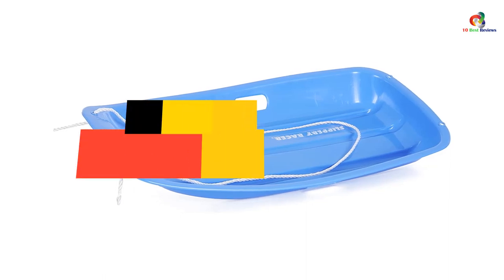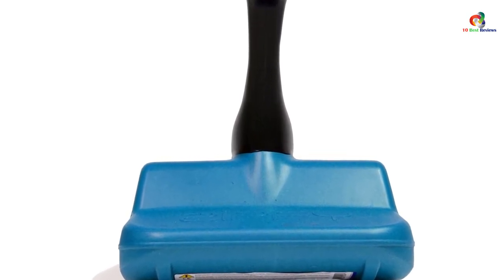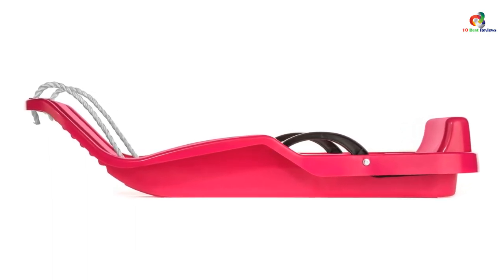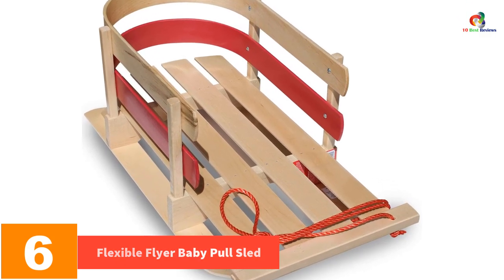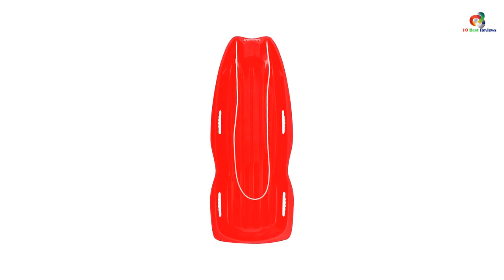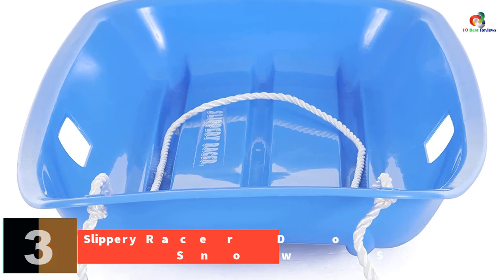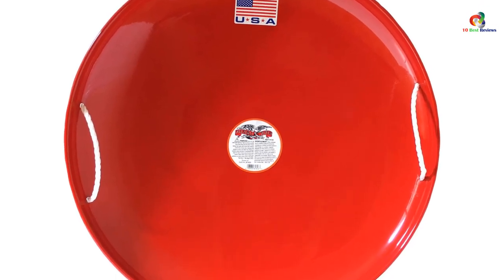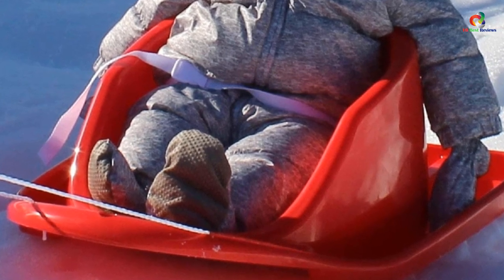✅Top 10 Best Winter Snow Sleds for Kids and Adults in 2023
► Links to the Best  Winter Snow Sleds you saw in this video

Check Price on aliexpress

✅10.Zipfy Freestyle Mini Luge Snow Sled
✅9. Flexible Flyer Portable Snow Stroller Baby
✅8.Lucky Bums Snow sled
✅7.Slippery Racer Superman Pro Saucer Snow Sled
✅6. Flexible Flyer Baby Pull Sled
✅5. Sportsstuff Classic Plastic Snow Sled
✅4. Downhill Ski Scooter Snow Sled by Slippery Racer
✅3.Slippery Racer Downhill Sprinter Snow Sled
✅2.Flexible Flyer Metal Snow Disc Saucer Sled
✅1.Flexible Flyer Baby Pull Sled

To save you both time and money, we’ve narrowed down to some of the best  Winter Snow Sleds.
Check out an in-depth review of the best  Winter Snow Sleds in 2023.

In this video, we make a new research on the top best  Winter Snow Sleds.
This is the best   Winter Snow Sleds review.
Best time for buying your new  Winter Snow Sleds.